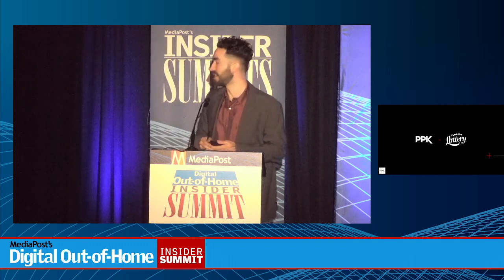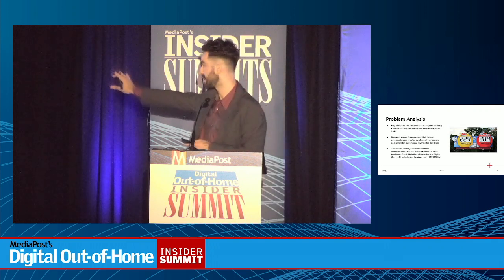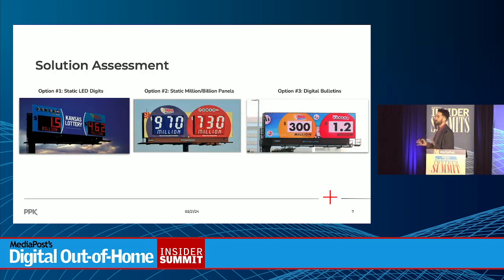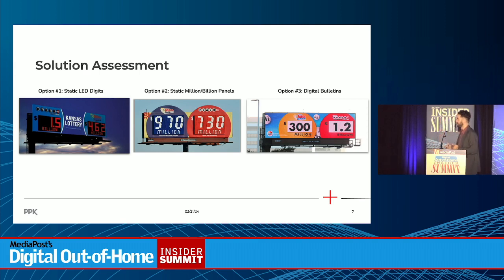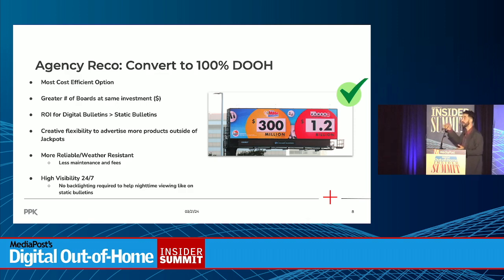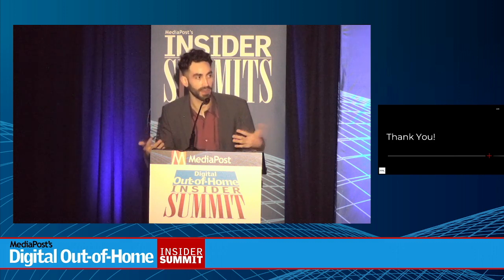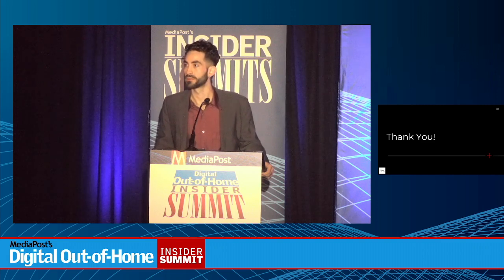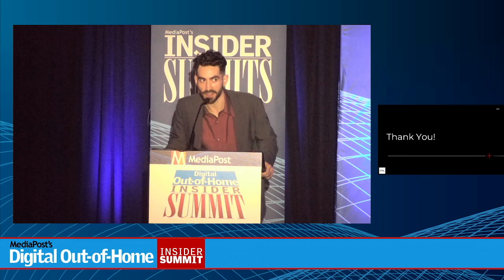Case Study: Winning the DOOH LotteryWhen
When lottery jackpots balloon from day to day, static OOH can't keep up. The Florida Lottery has been moving increasing to DOOH to match the pace of the market and penetrate more closely to POS. From DOOH billboards to gas pumps and in-store screens, Will shares how the Florida Lottery leaned quickly into a digital approach.
PRESENTER
Will Vargas, Supervisor, Integrated Media, PPK